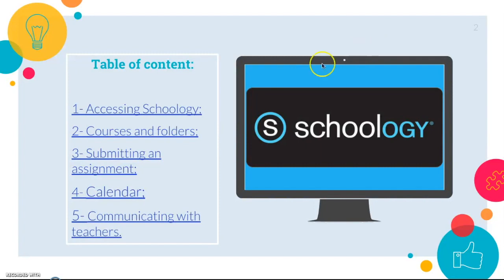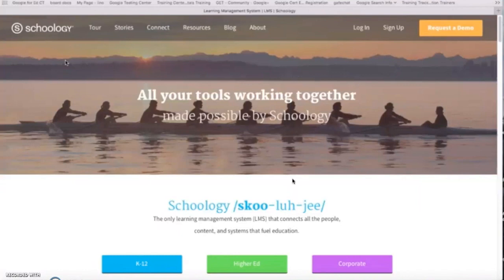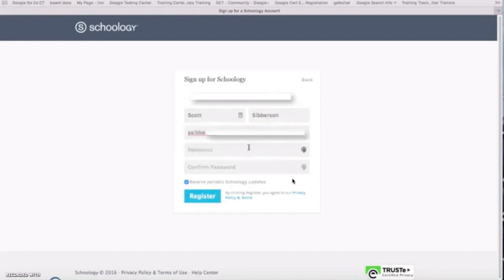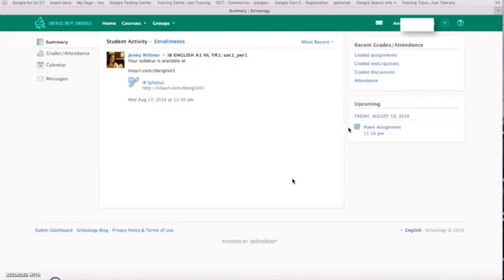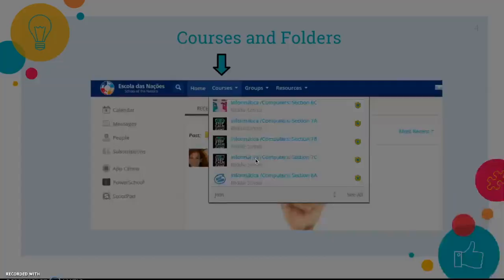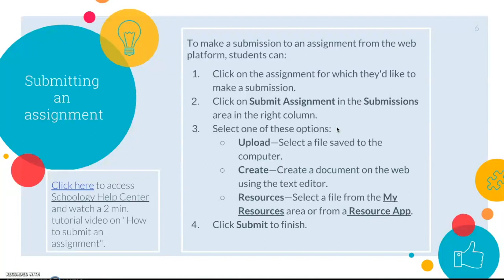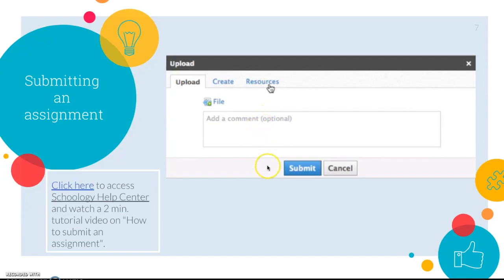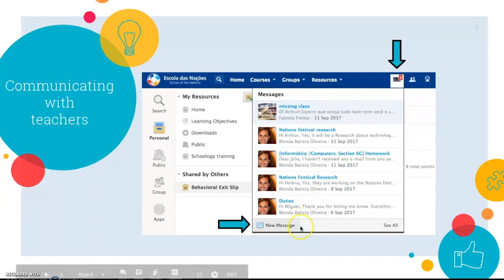Schoology Tutorial for Parents in English